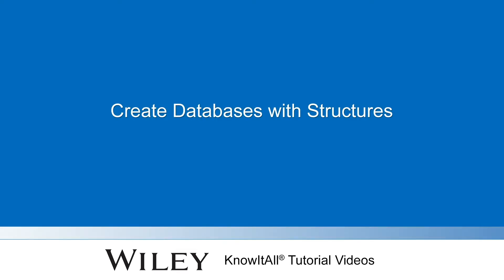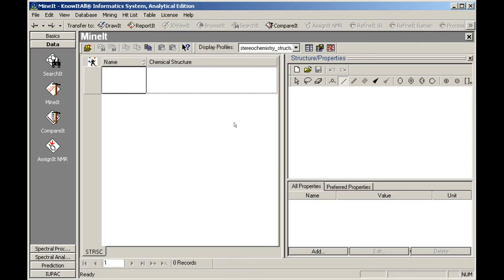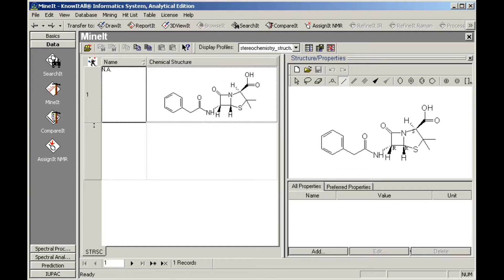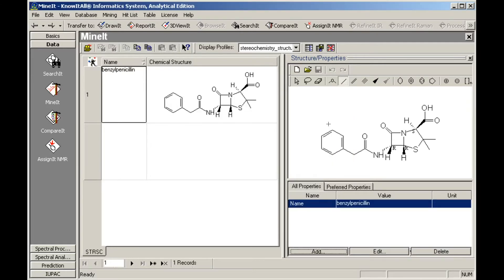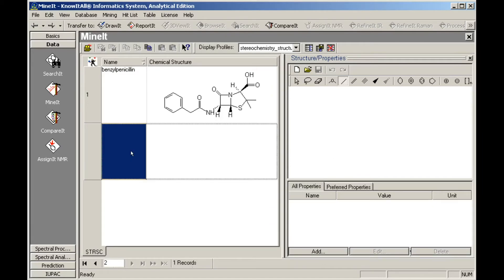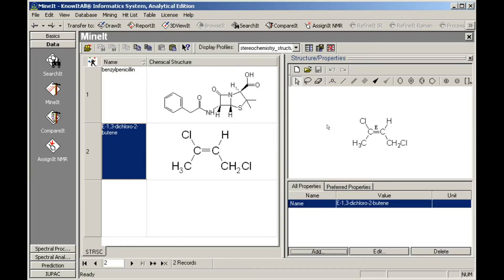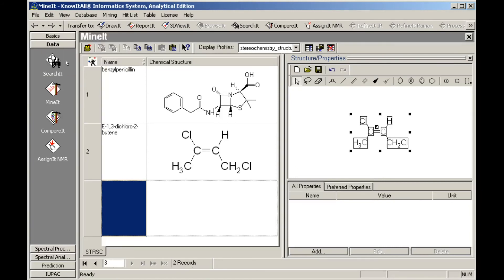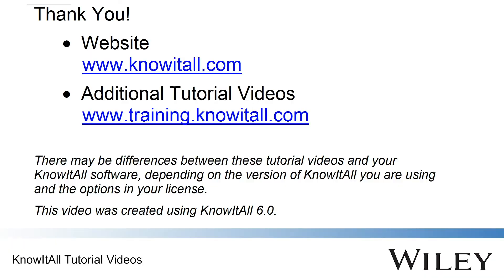Create Databases with Structures in Wiley's KnowItAll Software (MineIt™)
This video was created using KnowItAll Version 6.0.

With KnowItAll, researchers can build searchable databases that include one or more analytical techniques (IR, Raman, NMR, Near IR, MS, UV-Vis, chromatography), chemical structures, and properties.

About Wiley's KnowItAll Software Solutions